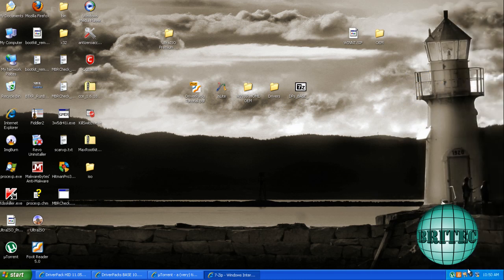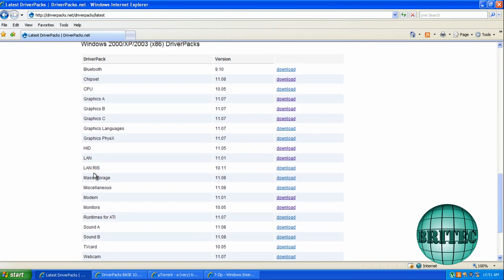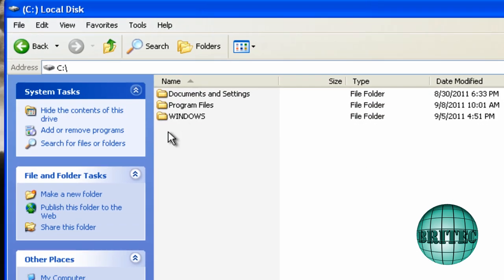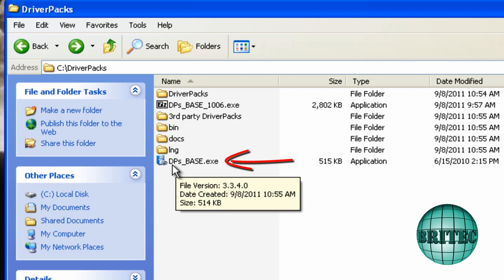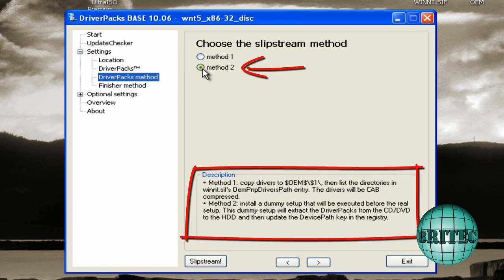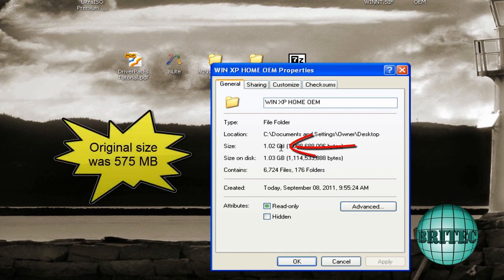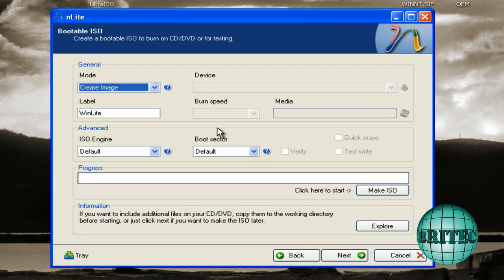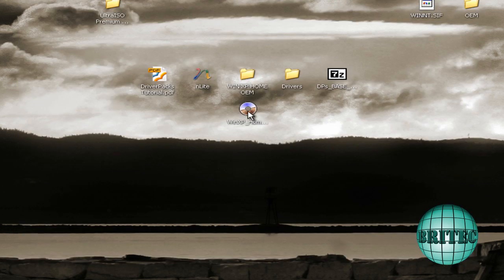How to Integrate DriverPacks into Windows XP, Vista, 7 by Britec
Welcome to DriverPacks Tutorial.

You want to integrate drivers into Windows Setup and found out manually integrating a driver is tedious and unforgiving work.
We like it the other way. We want Windows and Hardware setup made easy.
DriverPacks are driver collection archives.
The DriverPacks project Team make these archives ready for integration.